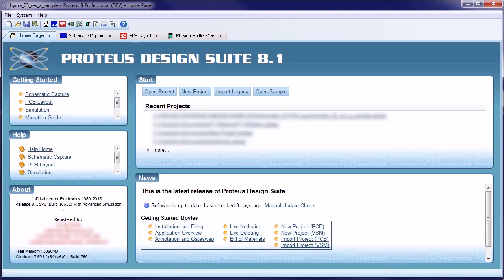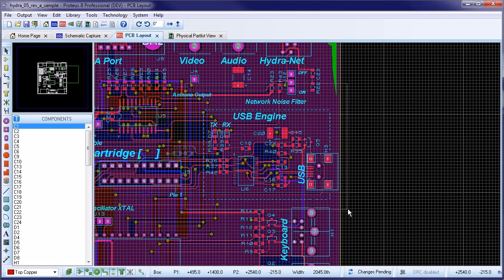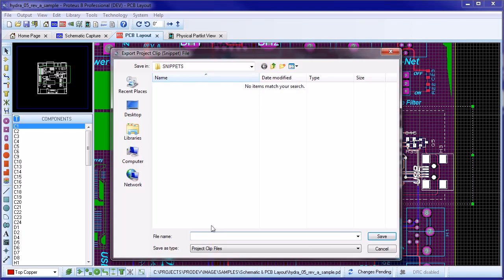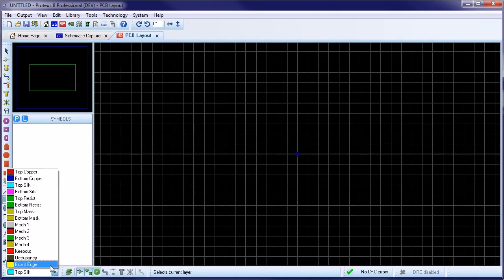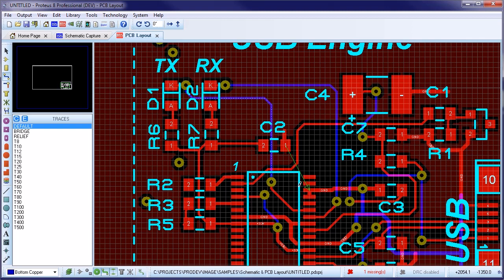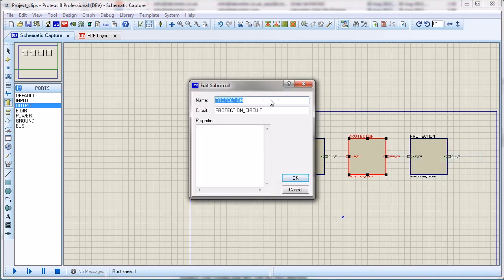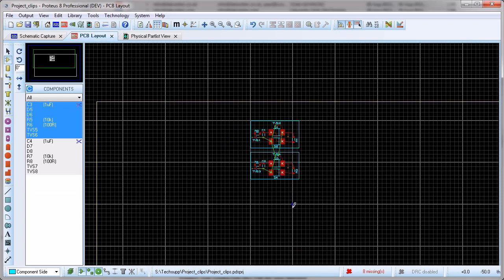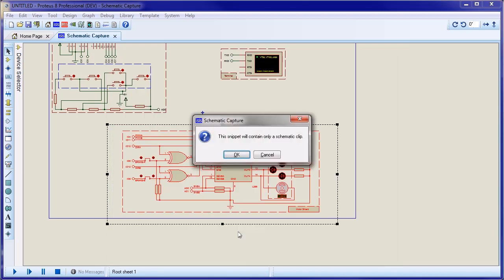ProjectClips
This video shows how Proteus ECAD Software enables you to save snippets of your Schematic design and associated PCB layout for quick and easy reuse of common circuitry.